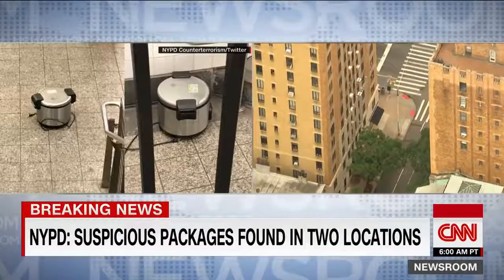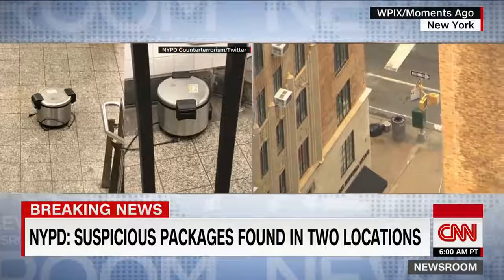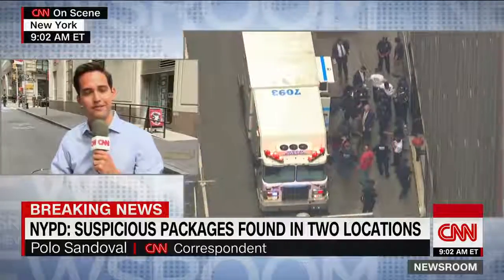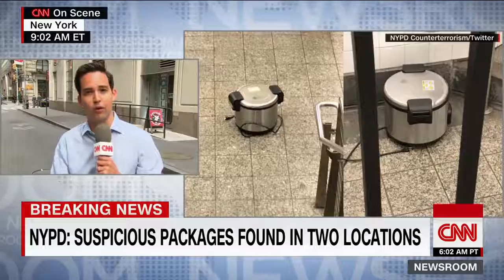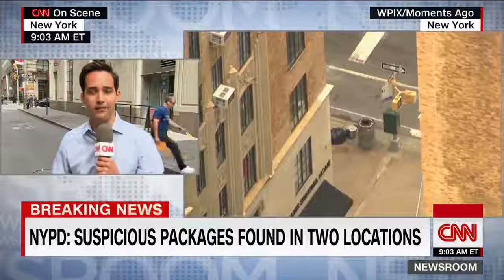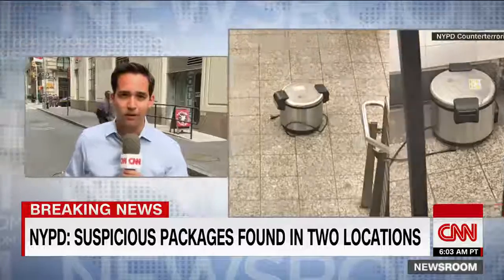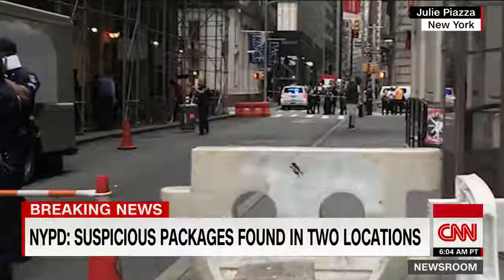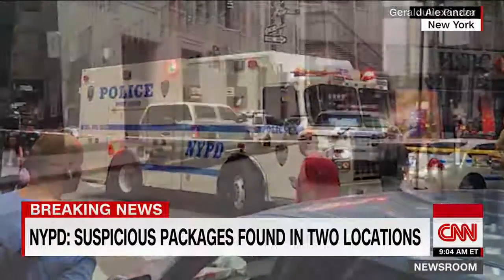NYC Transit Hub Evacuated After Three Rice Cookers Found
August 16, 2019 - The New York City Police Department evacuated one of the largest transit stations in the city after police found three rice cookers, which were later deemed safe. CNN's Polo Sandoval has the latest.